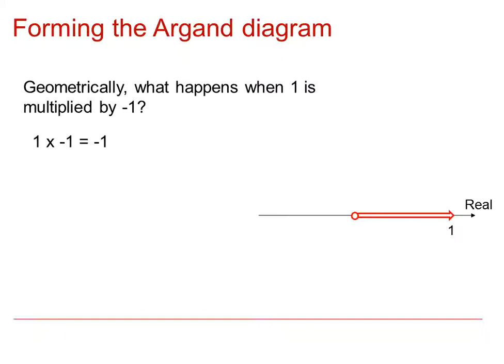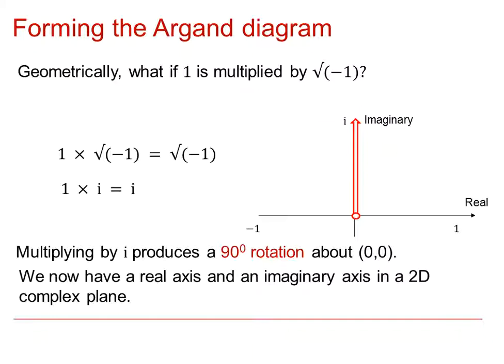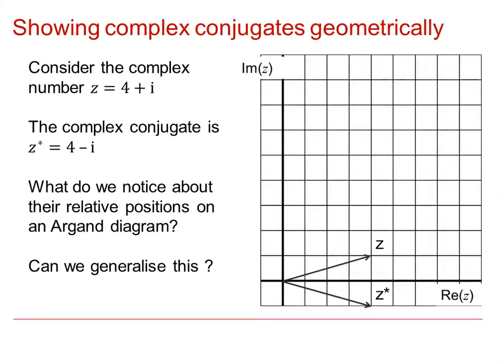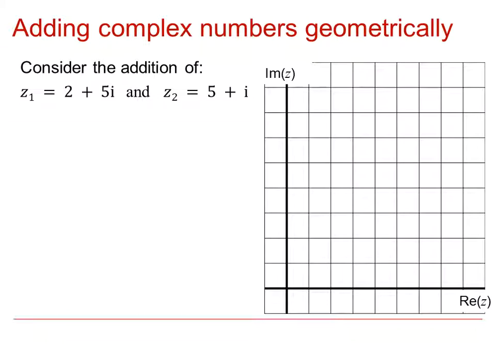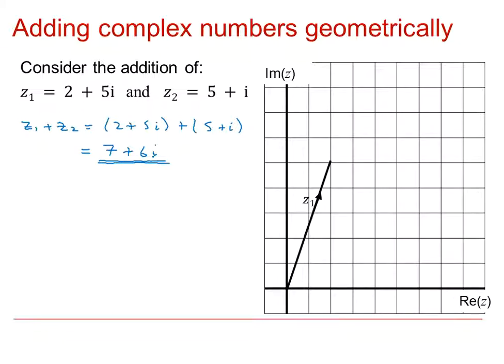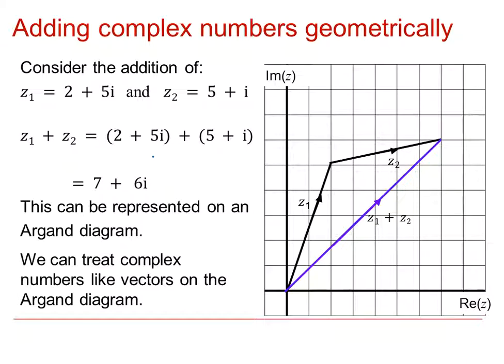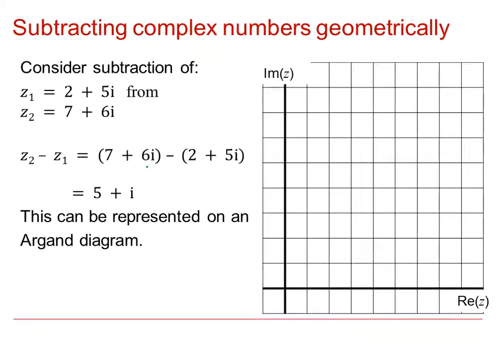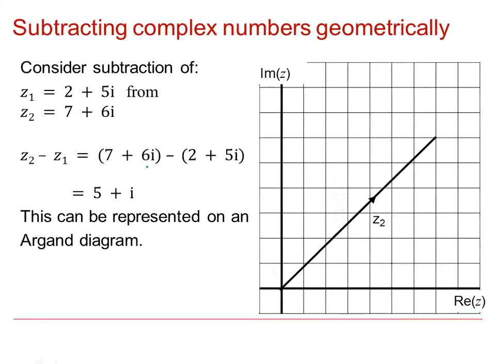EDX Core Pure: Complex numbers 2-1